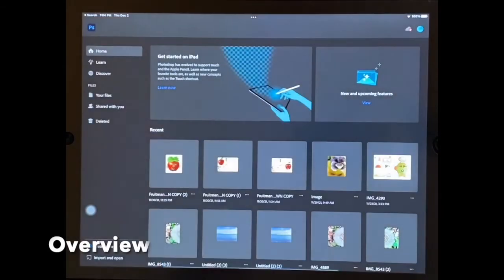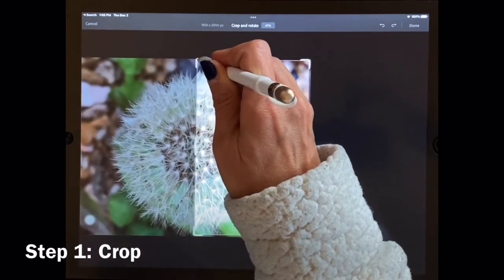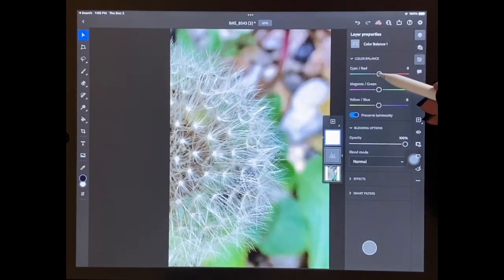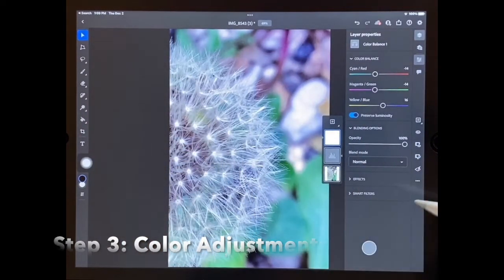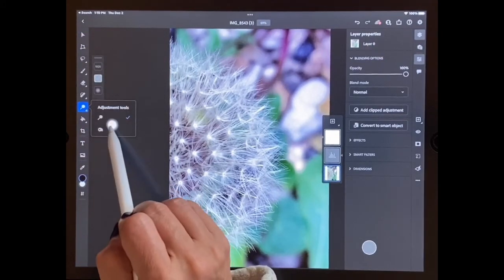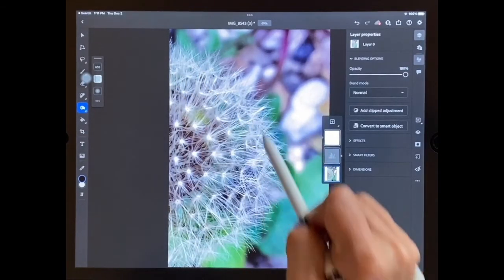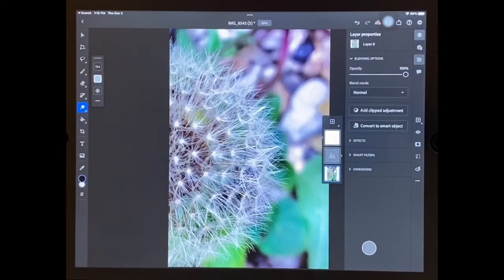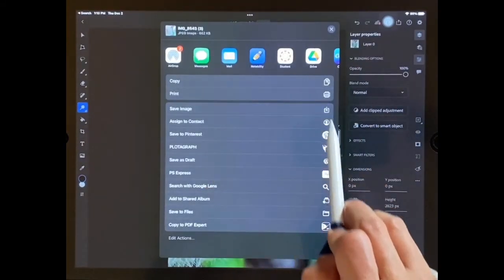Basic Editing on Photoshop iOS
This video will take you through basic editing steps using Adobe Photoshop on iOS. Enjoy!